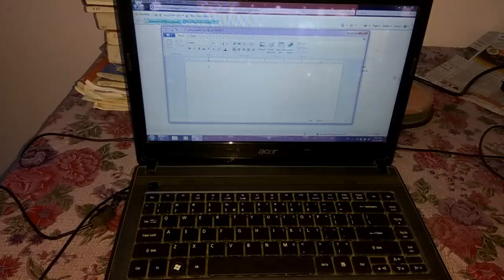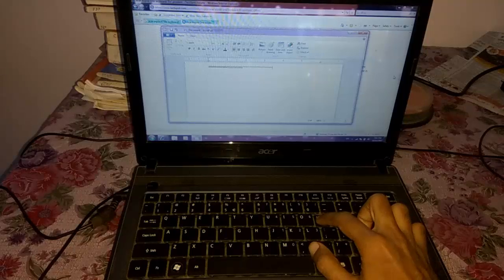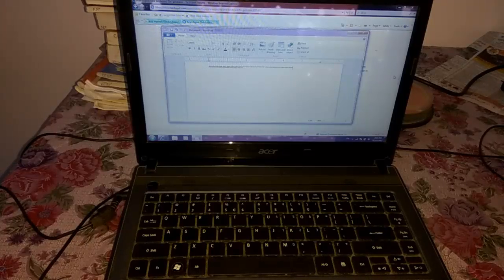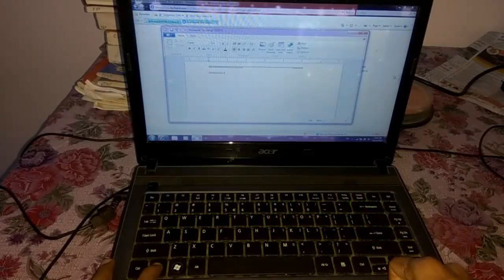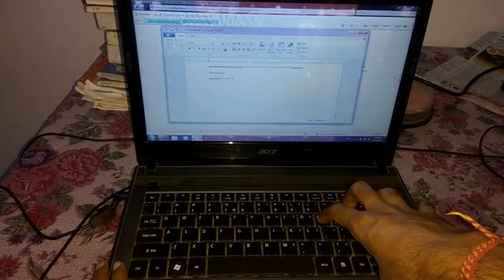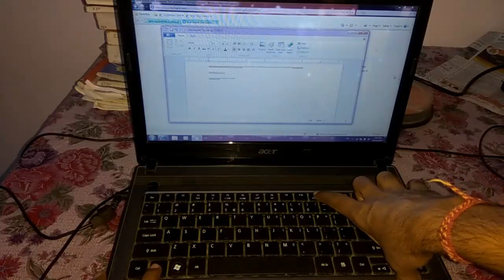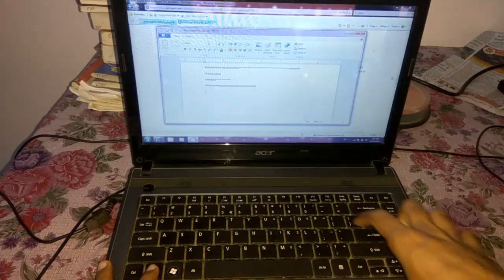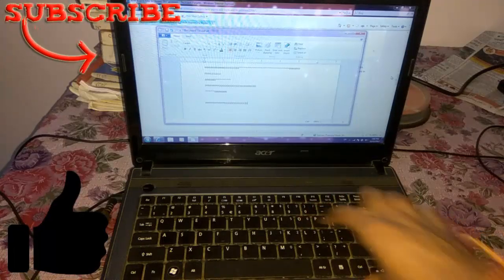Laptop keyboard typing wrong character | How to repair Acer laptop keyboard & disable fn key from os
Acer Laptop Keyboard Problem. How to fix keyboard typing wrong character.
Now a days most of the laptop keyboard are coming with fn (function) key which attached with different keys of your keyboard. Just disable the fn key and your problem will be get resolved.

How to disable fn key in laptop.
In most of the laptop you can disable fn key from BIOS but in laptop like acer aspire 4739z, you dont have such option to disable fn key in bios. so you have to disable it from your windows.

How to disable fn key from windows operating system.
Press and hold fn key in your keyboard and press the num lock. That's all, now check your problem must be get resolved.